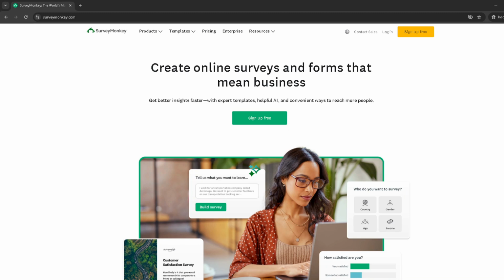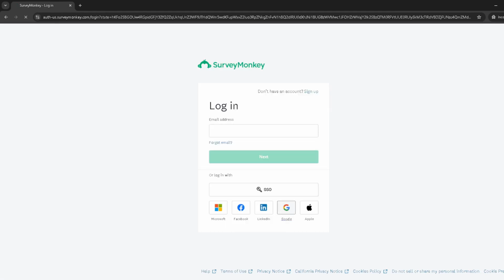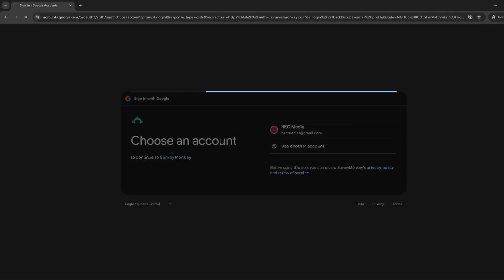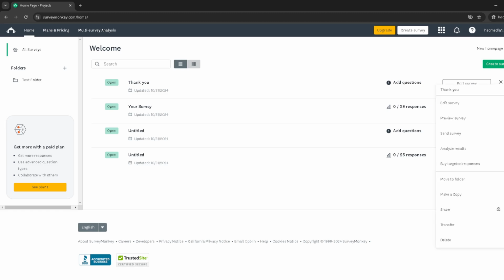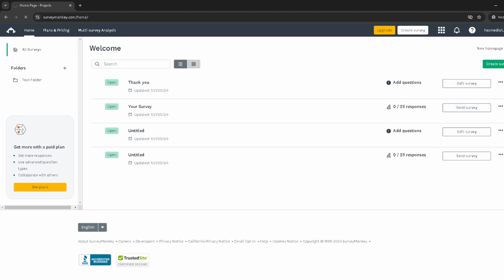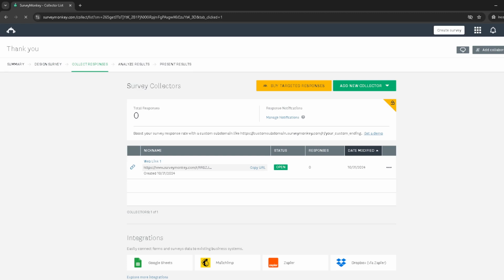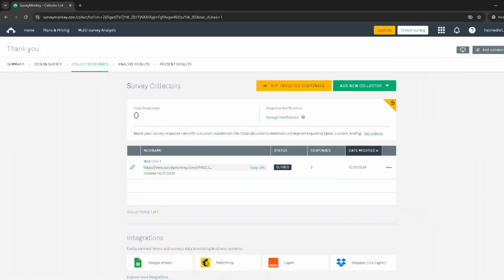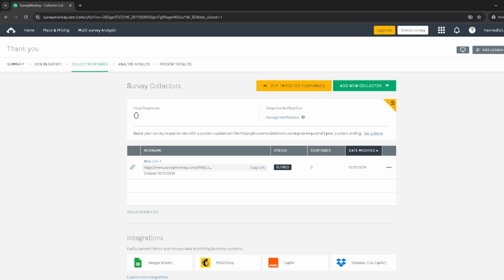How to turn off surveymonkey (Full 2024 Guide)